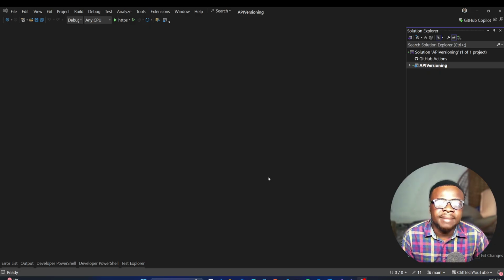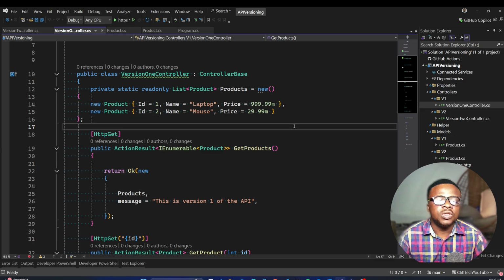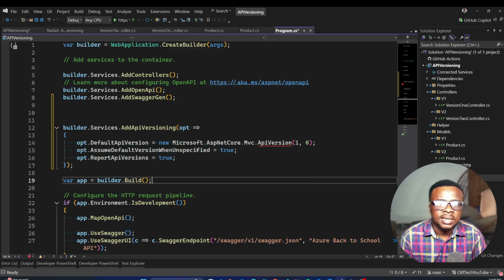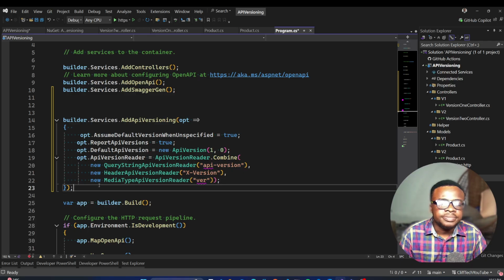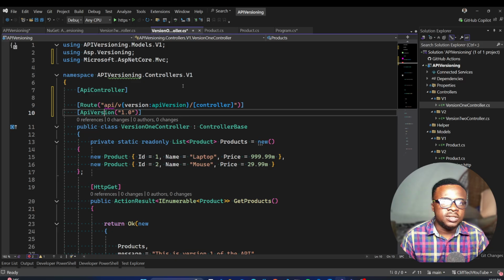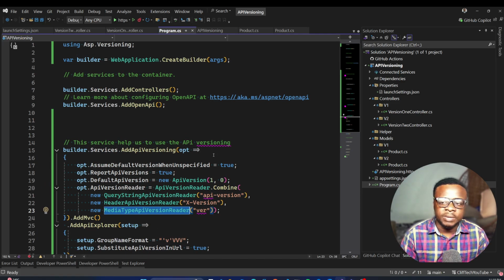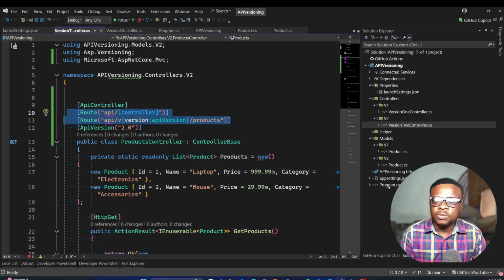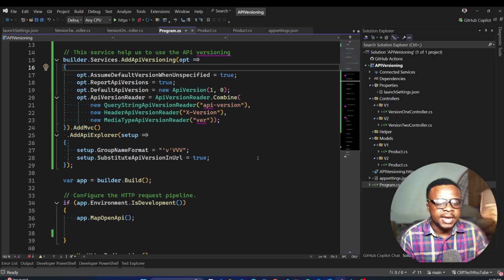API Versioning in NET deep dive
Welcome to this video where we will explore how to implement API versioning in ASP.NET Web API, along with best practices.

If you find value in our tutorial, please consider contributing to support us. Your generosity helps us create high-quality educational content for the programming community!